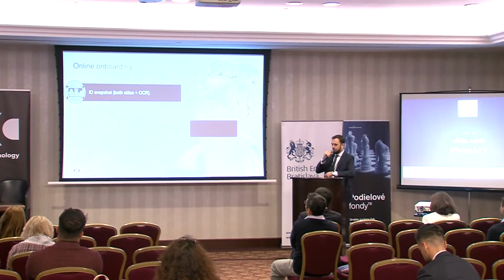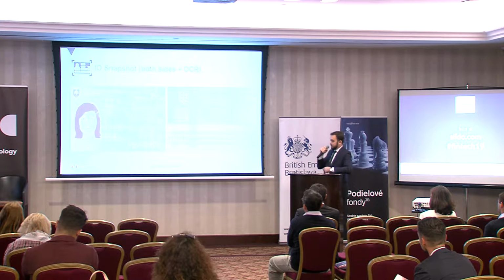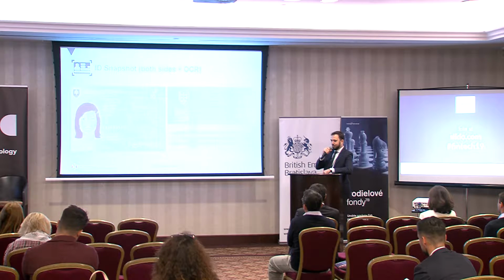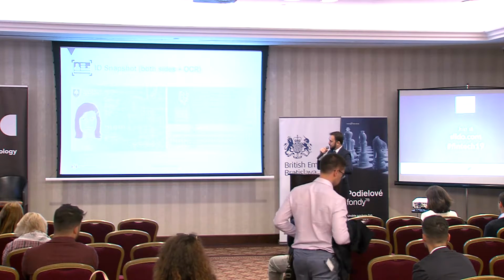Case study / Presentation : eID – smart companion for your bussiness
Speaker : Peter Handzuš (SK)